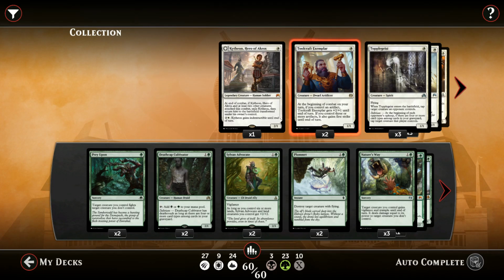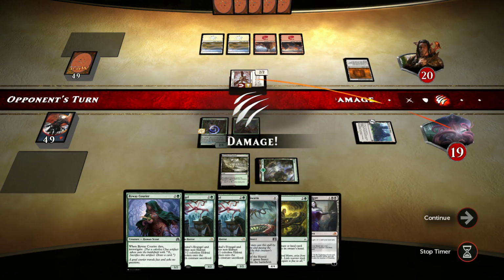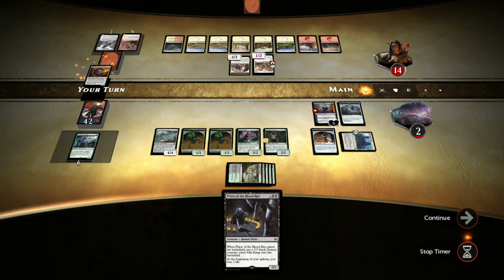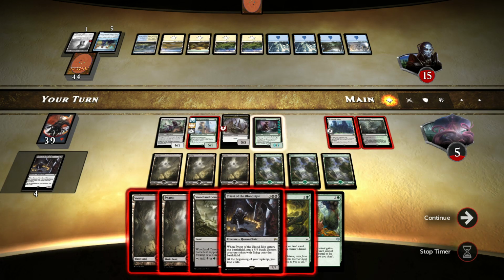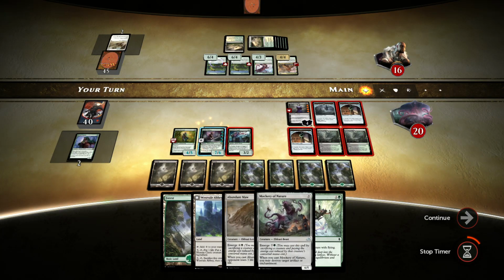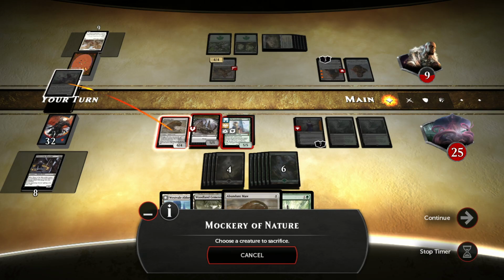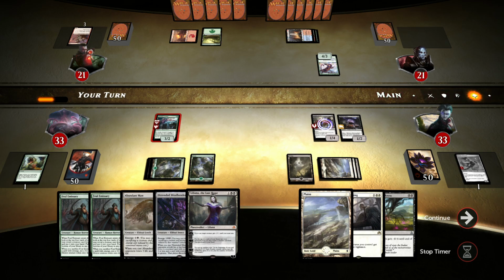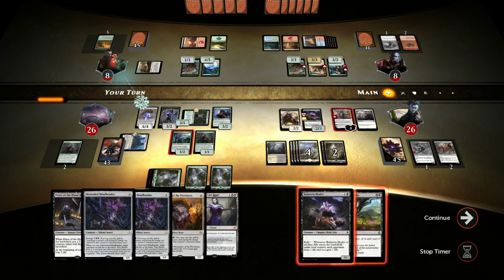Magic Duels: Emerging Beasts! & 2HG Gameplay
Magic the Gathering:  A look at an Emerge Deck, showing the deck list as well as a few sample games on how to use the deck.  Then a round of Two-Headed Giant mode to see how the deck performs.  When these beasts Emerge, your opponents will run in fear!

00:00 - Deck List
06:00 - Game 1
16:00 - Game 2
24:40 - Game 3
41:50 - Two Headed Giant